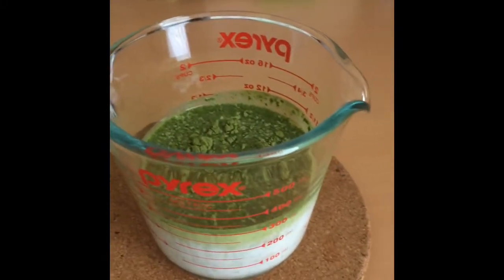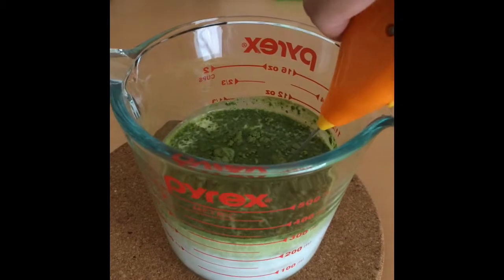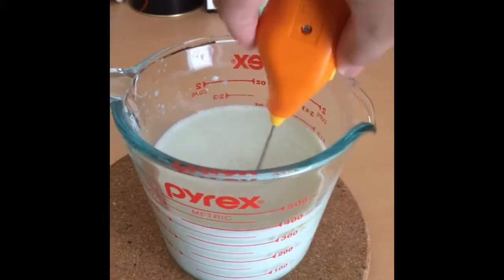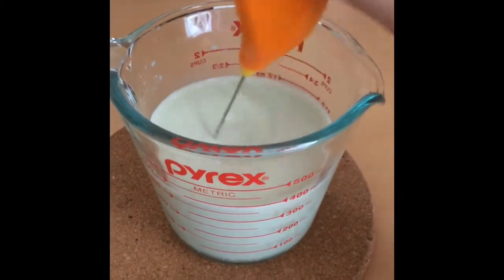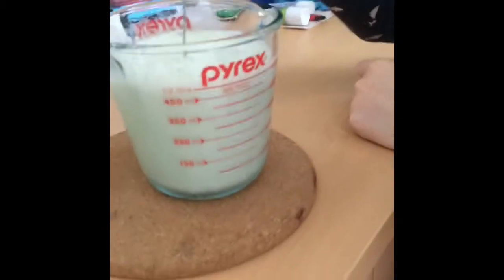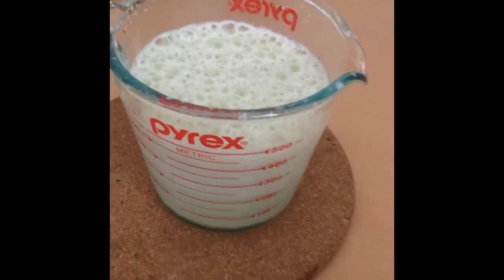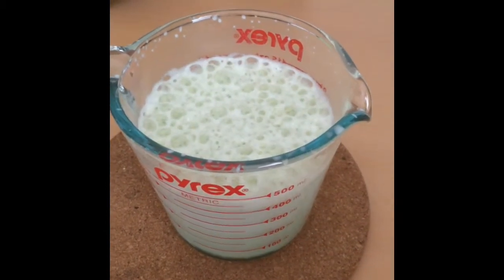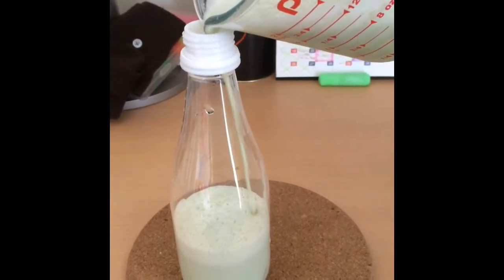Matcha Milk 2!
Cold Matcha Milk made using a Frother from Daiso!